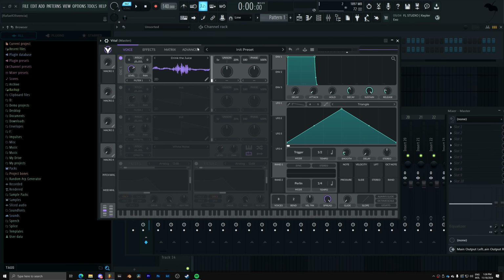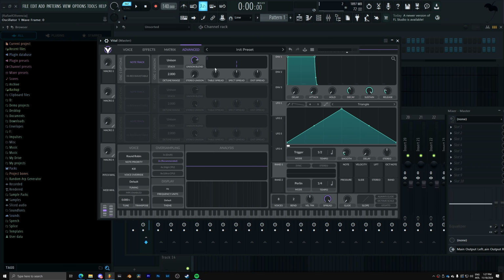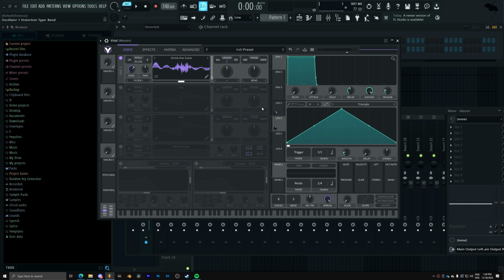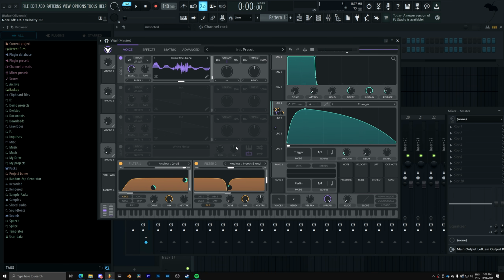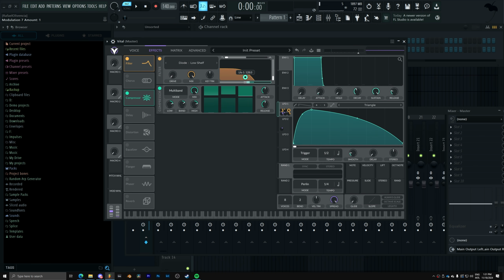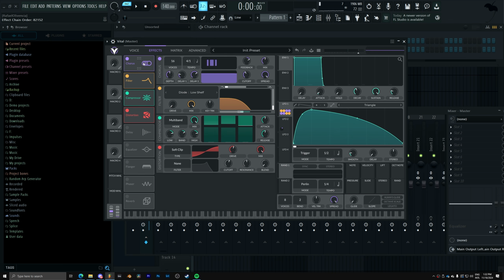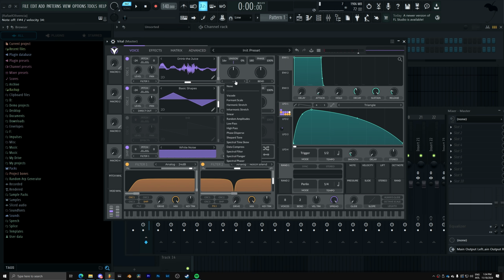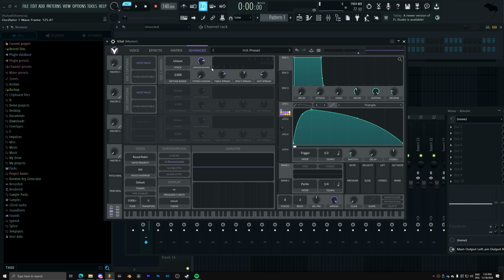Spectral/Alien Growl Bass - Vital Tutorial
Have you ever wanted to make weird growls that sound wet, alien, and spectral? Or want to learn how to do advanced synthesis exclusive to vital that can't be replicated in other synths?
Then this is the right video for you, in this tutorial i show you how you can make insane spectral basses like Au5, Virtual Riot, Xilent and More using the power of Vital

And if you want more vital presets, like the one made today make sure to head on over